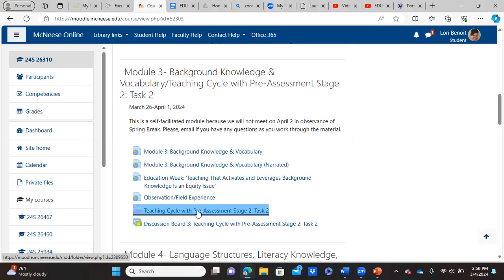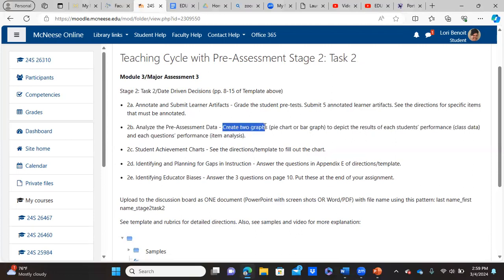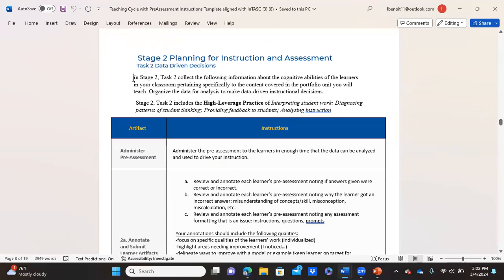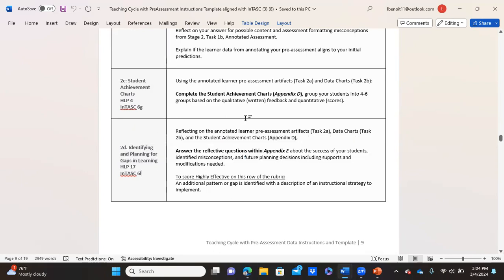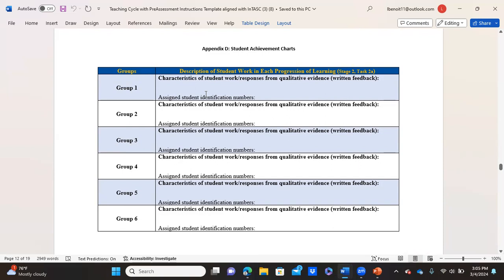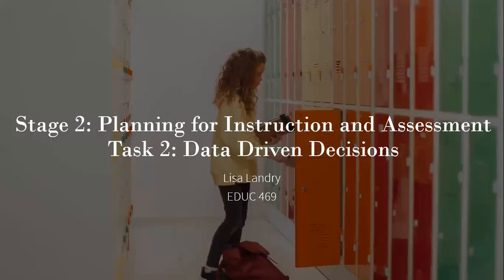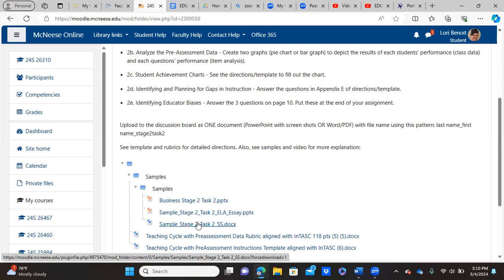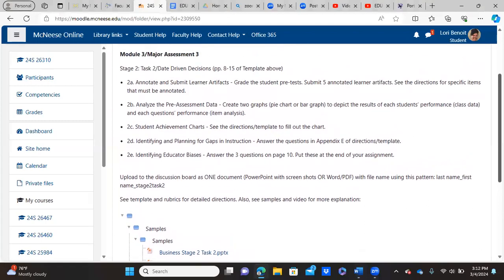EDUC 333/337/624 Stage 2 Task 2